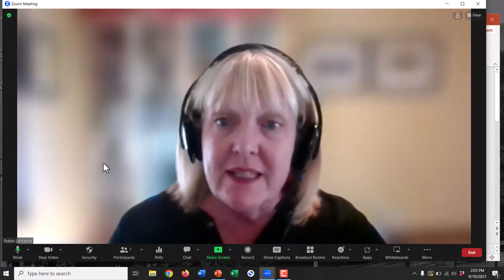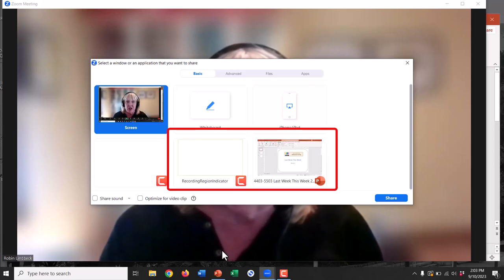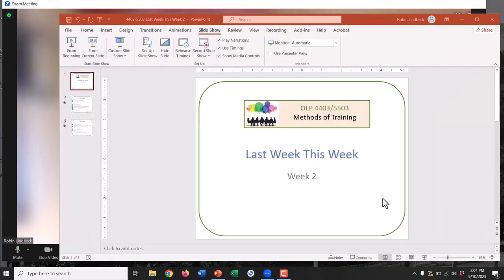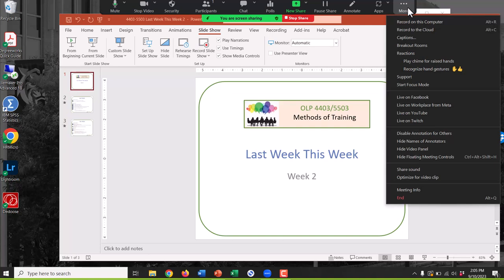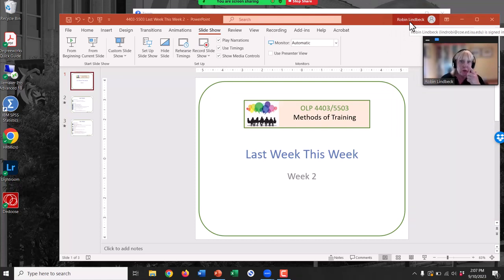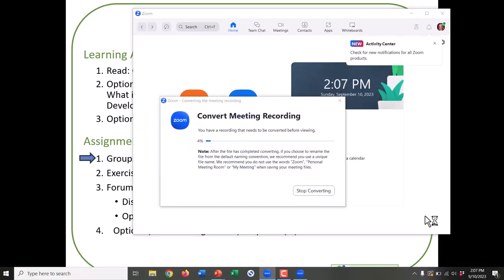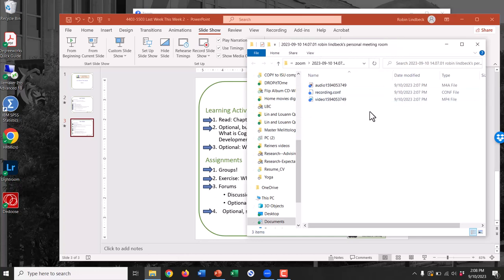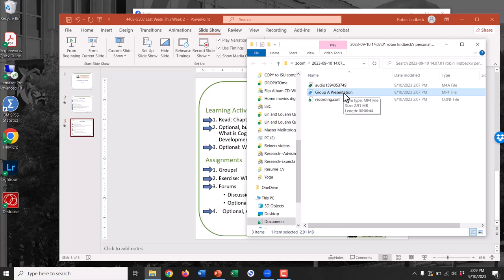Recording a Presentation in Zoom